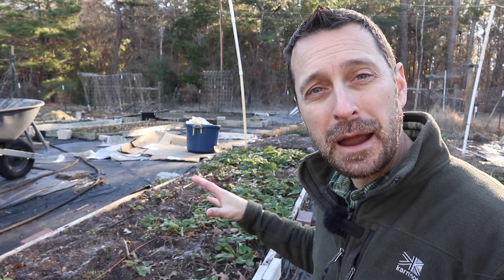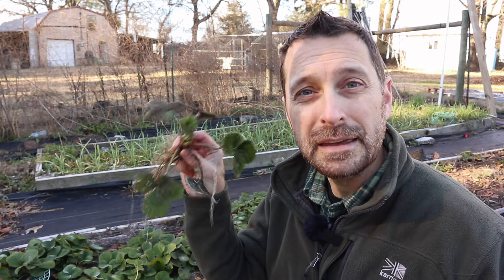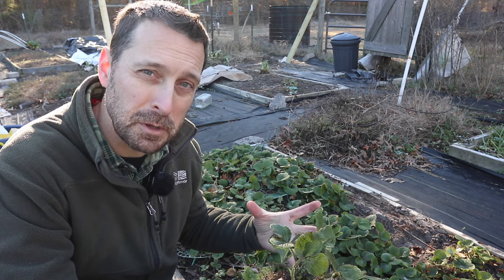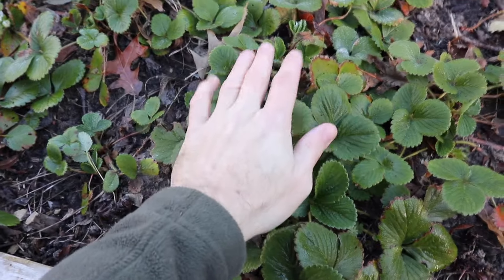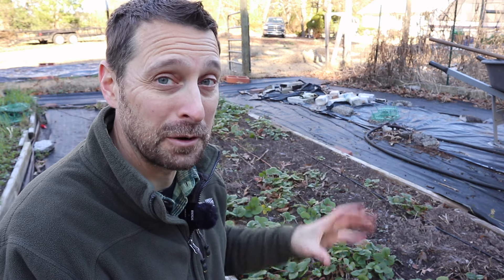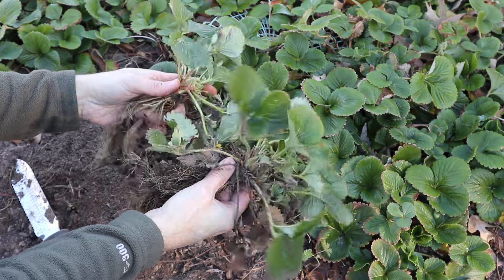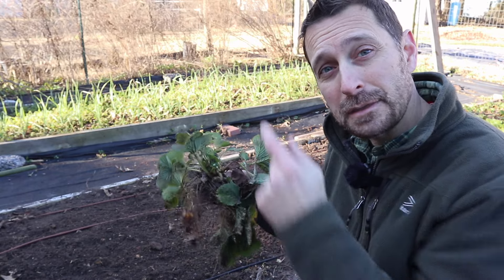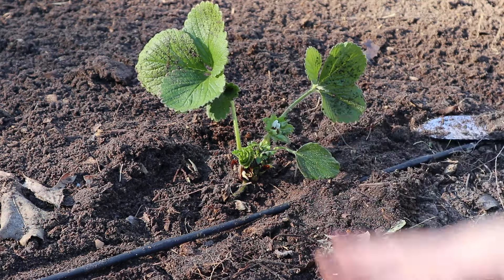Growing Strawberries At Home Is Easy! Complete Growing Guide!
Tools purchased for Our Solar Install:
1.5" Wrench
24" Breaker Bar
1.5" Socket

Solar and electrical equipment:
12 position electrical sub panel
8 gauge THHN wire
6 gauge 6/3 romex wire
30-40 amp double pole breakers

Items Used To Start Our Seeds:
1020 Grow Trays
2" Seed Starting Pots